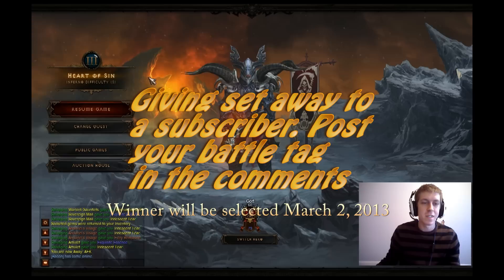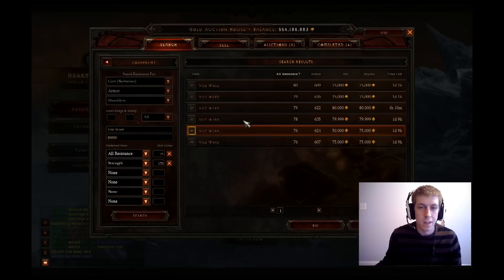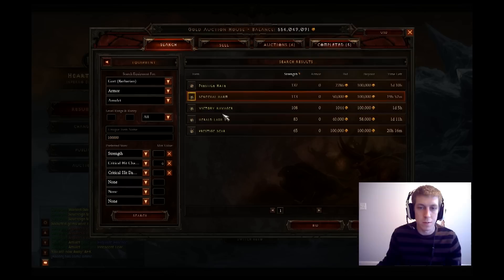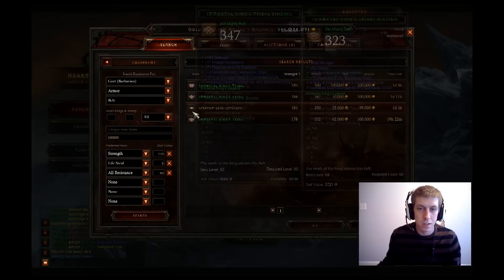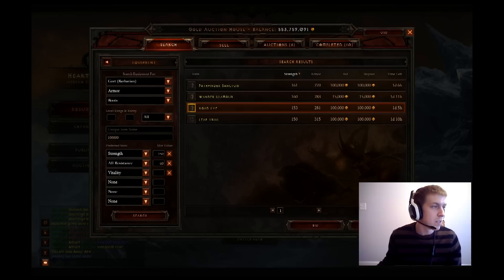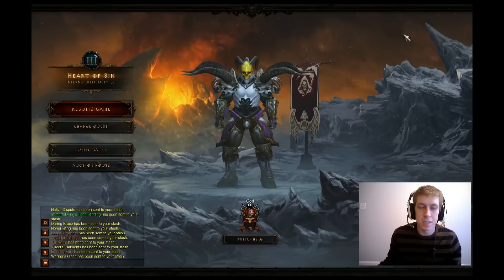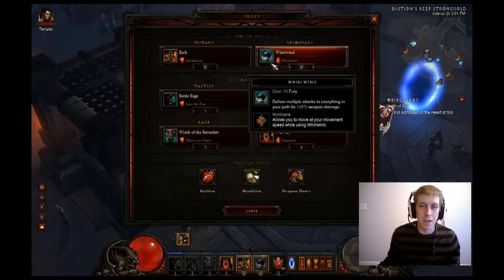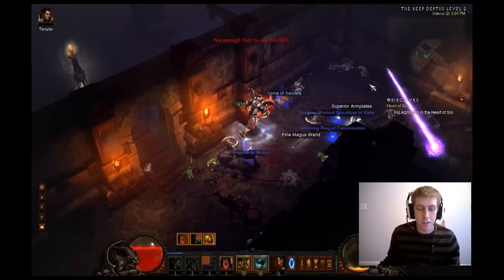How to gear a Whirlwind Barb for 1 million Diablo 3 1.0.7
Gearing a barb can be easy, here is a how to for under one million gold.

Chrome On Rust